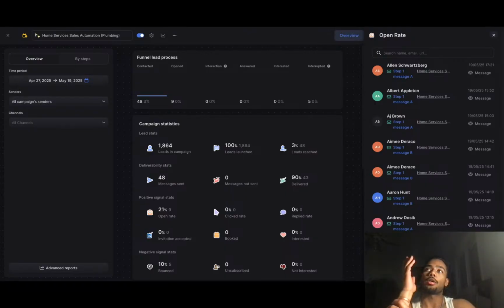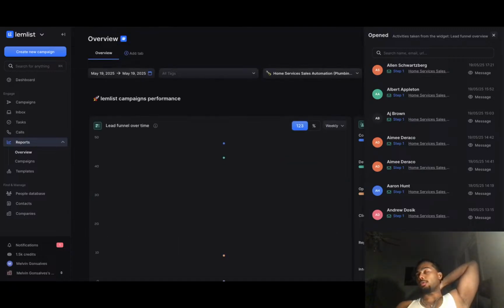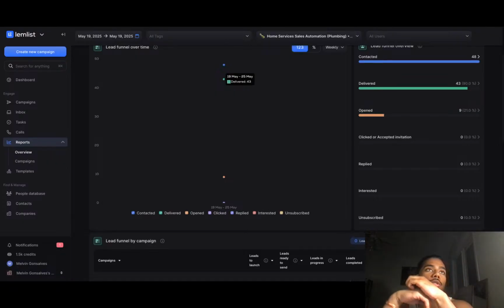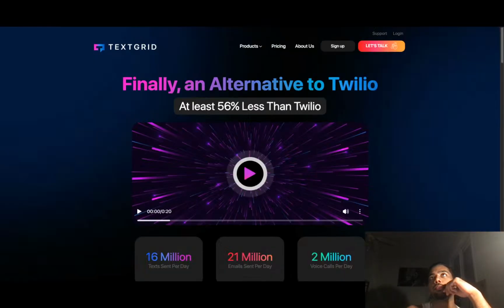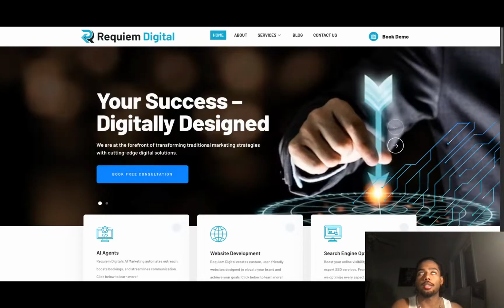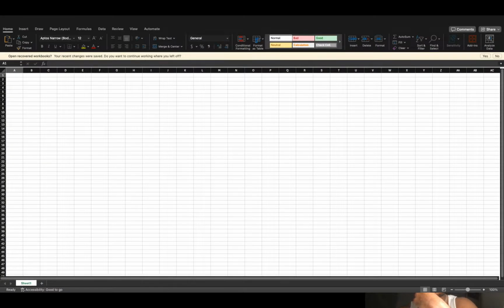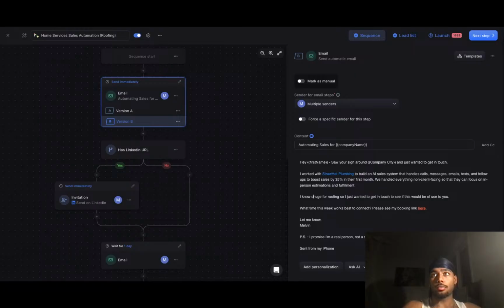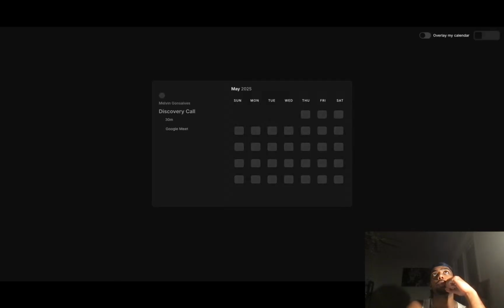Building Requiem Stream 1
Watch me build Requiem Digital Live